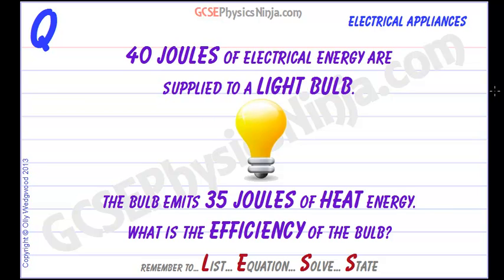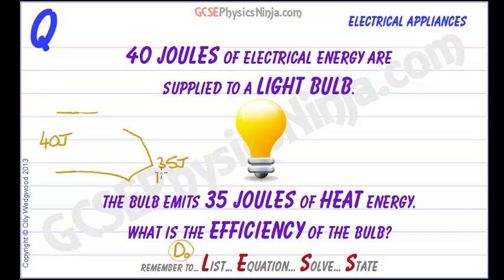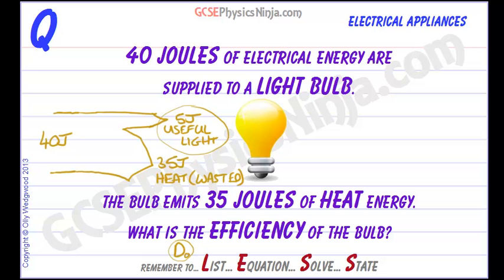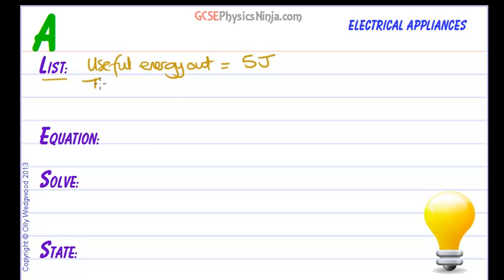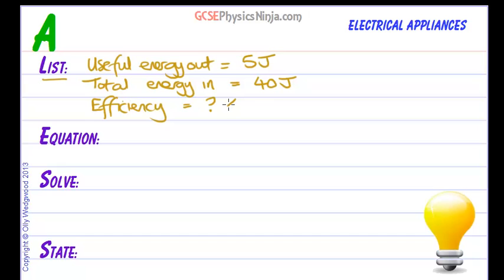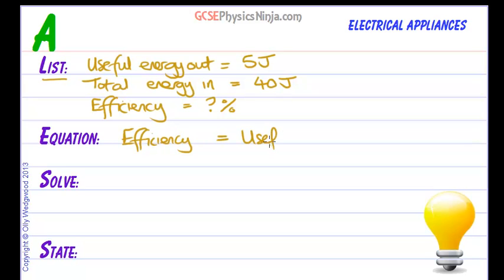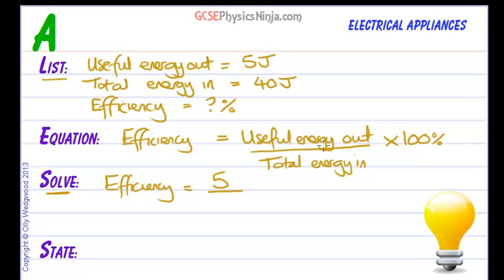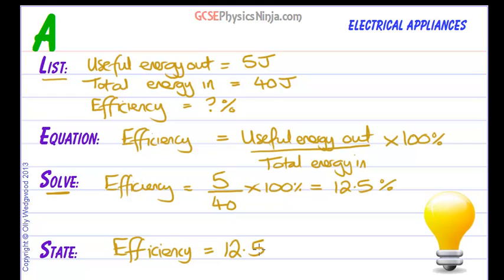GCSE Physics Revision - Efficiency of a Light Bulb (Calculation)